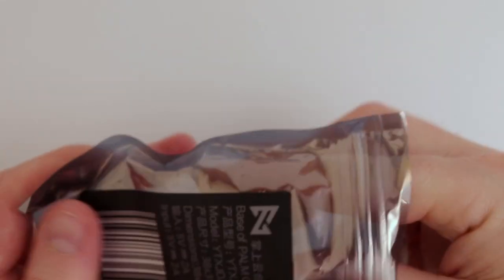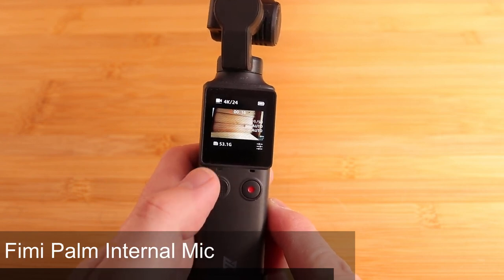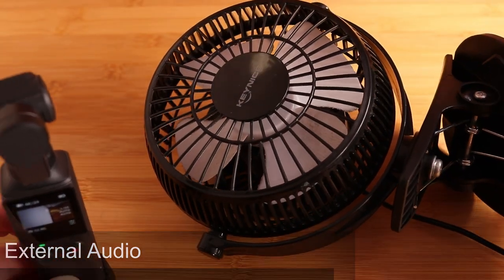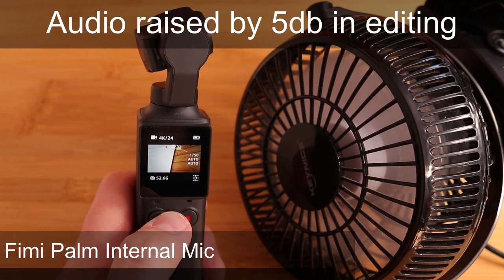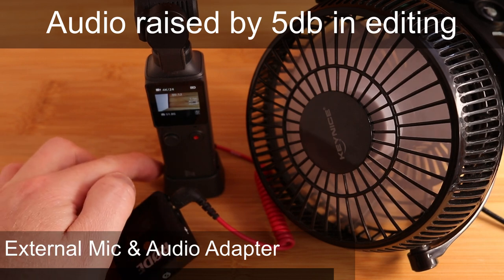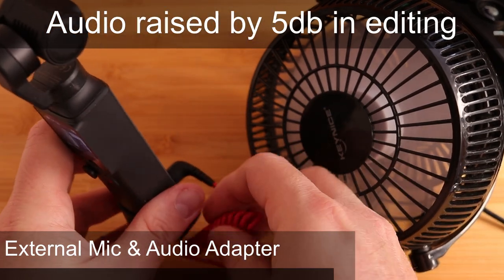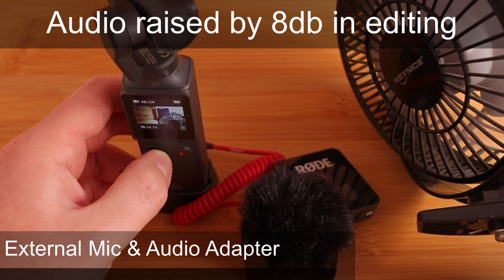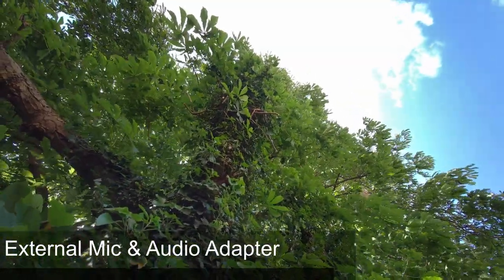Fimi Palm Audio Adapter Base Review - Worth it?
0:00 Intro
0:12 Unboxing
0:26 Fitting to Fimi Palm
0:33 Why would you need this?
1:10 Audio test of Fimi Internal mic
2:11 Audio test of Fimi Audio adapter
3:26 Audio test of adapter outside

The Fimi Palm has a good inbuilt mic, but it suffers from issues with wind and handling noise. To counter this you can use an external mic, but you will need an adapter or a specific USB-C mic. In this video I review the official audio adapter unit.

Kit used in making the video:
Canon 200D (Link is for successor 250D)
24mm F2.8 EF-M lens
Rode Wireless Go
Manfrotto Arm
Light stand